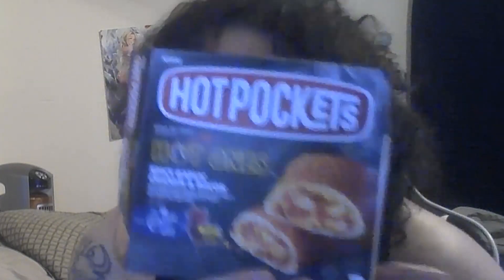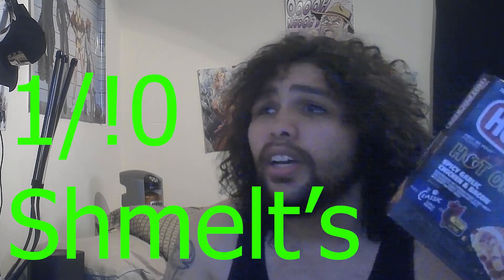Hot not so Hot Hot Ones hot Pockets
Spicy Garlic Chicken-and Bacon